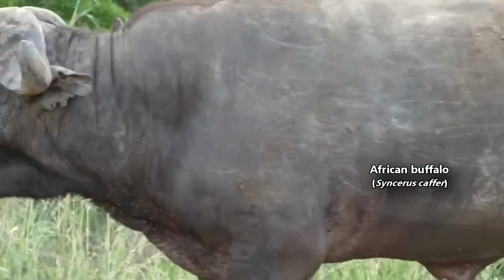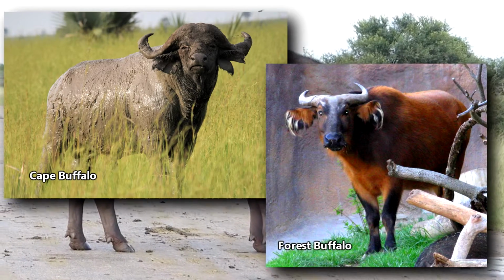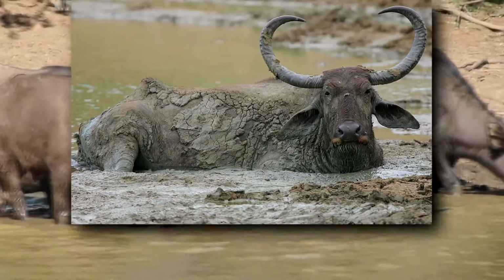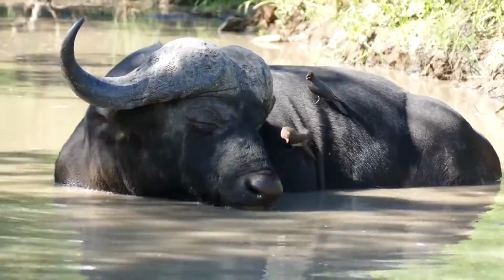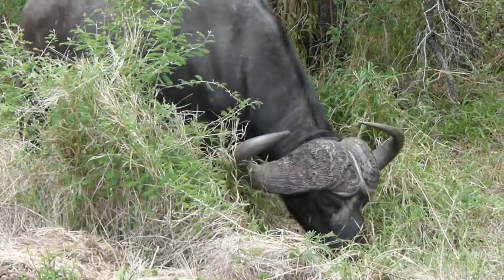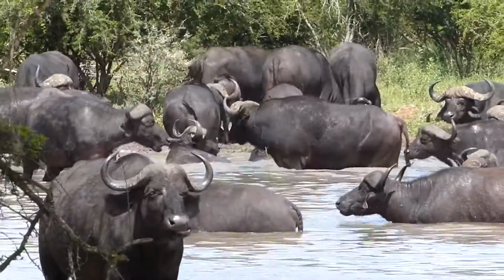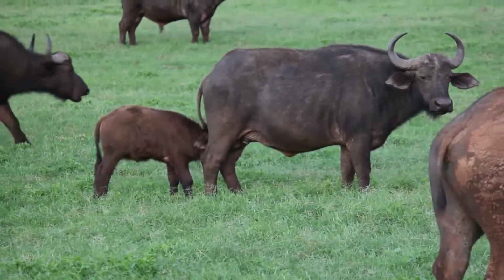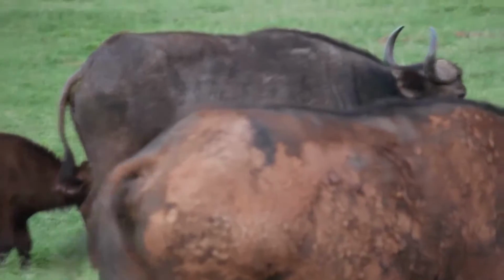African Buffalo facts: the CAPE BUFFALO facts | Animal Fact Files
The African Buffalo is also known as the Cape Buffalo or the forest buffalo depending on the subspecies. This video focuses on African Buffalo facts as a whole group rather than their individual parts, though we do give some comparisons between Cape buffalo and forest buffalo! There are a few subspecies of African buffalo, though the most distinct forms are those who live in savannahs, which are more commonly known as Cape buffalos, and those who live in forests, also known as forest buffalos. Cape buffalos are larger and darker in color than forest buffalos. They can handle being out in the sun for long periods of time, but they’ll seek shade and water when possible. Forest buffalos tend to stay in forested places and forage in open areas around water sources.

Scientific Name: Syncerus caffer
Range: sub-Saharan Africa
Size: up to 1,840 pounds (835kg); 5.2 feet tall (160cm)
Diet: grasses, aquatic vegetation, leaves
Lifespan: 20 years

African Buffalo RANGE 0:00
African Buffalo SUB-SPECIES 0:22
African Buffalo VS WATER BUFFALO 0:57
African Buffalo IN WATER 1:15
African Buffalo AND OXPECKERS 1:32
African Buffalo HORNS 1:46
African Buffalo SIZE 2:12
African Buffalo DIET 2:22
African Buffalo THREATS 2:32
African Buffalo HERD 2:43
African Buffalo LIFESPAN 3:15
African Buffalo LIFE CYCLE 3:25
Thanks / Outro 3:39